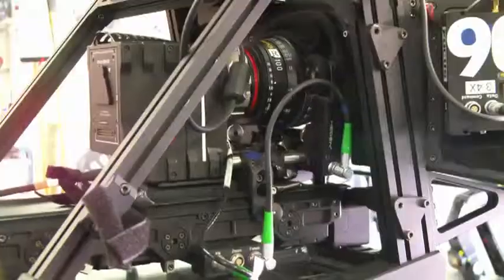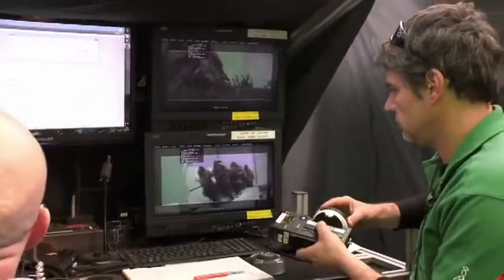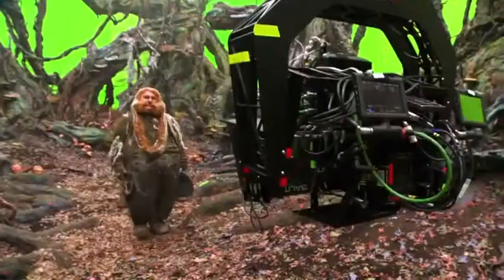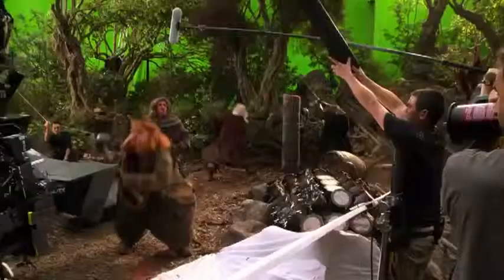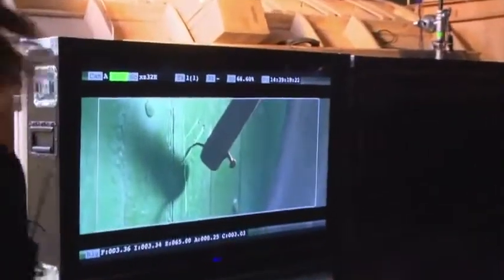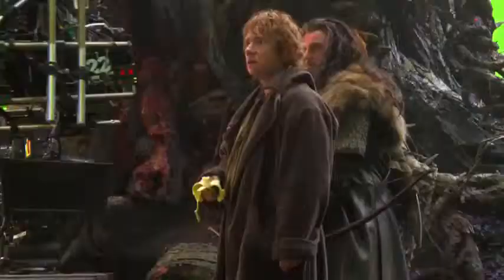4 Videoblog - The Hobbit - An unexpected journey